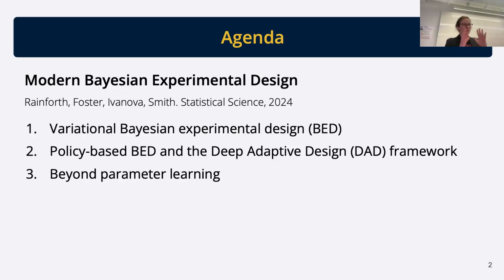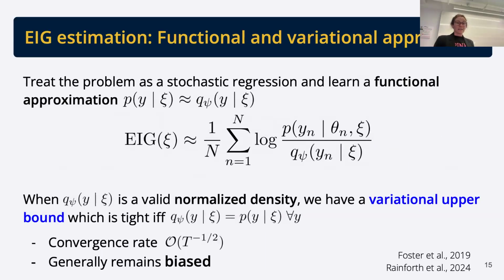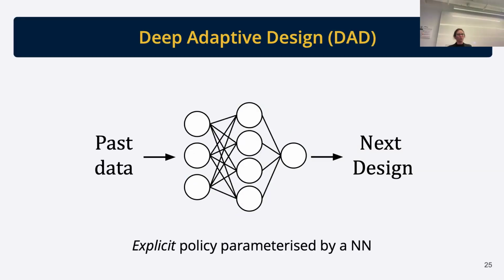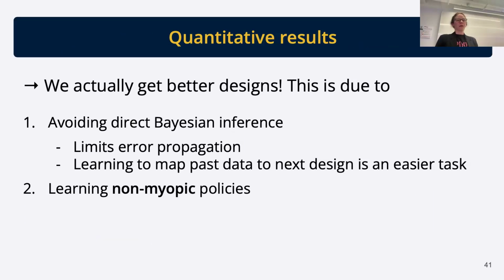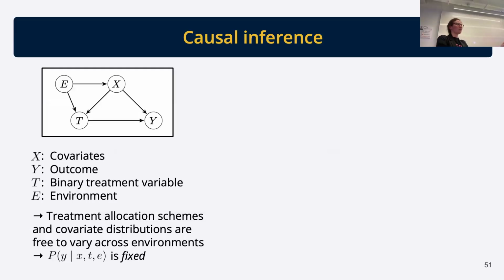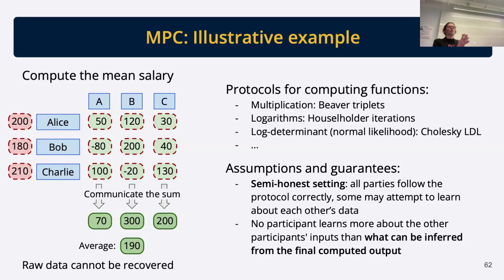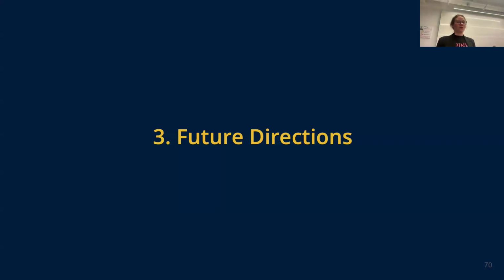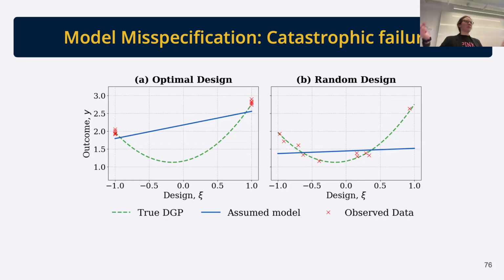26 March 2025 - Desi Ivanova (University of Oxford) - Modern Bayesian Experimental Design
Title: Modern Bayesian Experimental Design

Abstract: Bayesian experimental design (BED) provides a powerful and principled information-theoretic framework for optimizing the design of experiments. However, its deployment often poses substantial computational challenges that can undermine its practical use. In this talk, we will outline how recent advances have transformed our ability to overcome these challenges and thus utilize BED effectively. We will discuss techniques aimed at making BED more practical for real-world applications, including methods for enabling online deployment and enhancing robustness to mis-specifications of the underlying Bayesian model.

Short Bio: Department of Statistics, University of Oxford.
Desi R Ivanova is a Florence Nightingale Fellow in computational statistics and machine learning at the University of Oxford's Department of Statistics. She recently completed her PhD at Oxford, receiving the G-Research "Best Thesis" prize in 2024. Her research focuses on data-efficient machine learning, covering areas such as optimal experimental design, amortized inference, and causality. She is also broadly interested in uncertainty quantification and robustness in machine learning. Prior to her graduate studies, she worked as a quantitative researcher at Goldman Sachs in London.